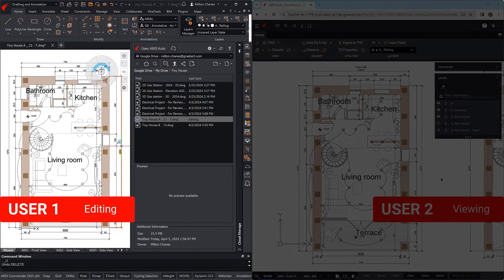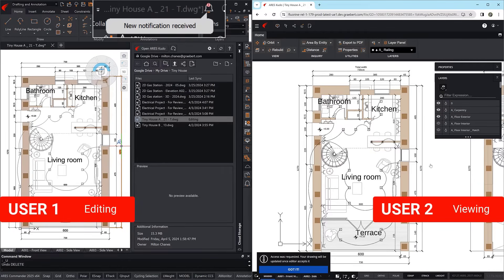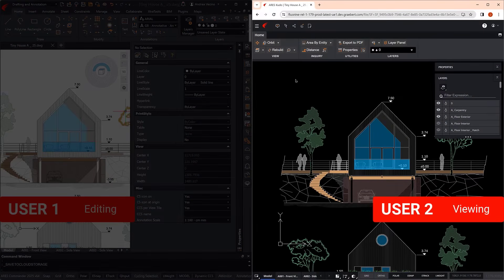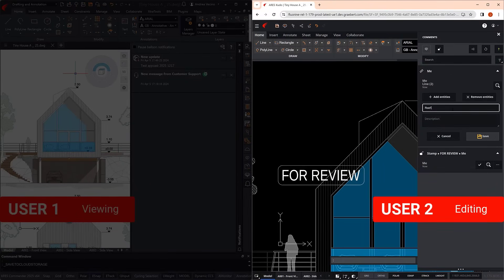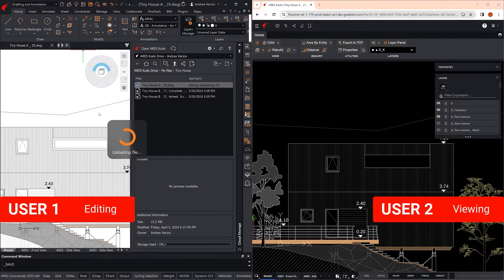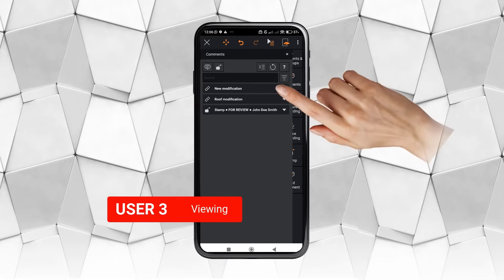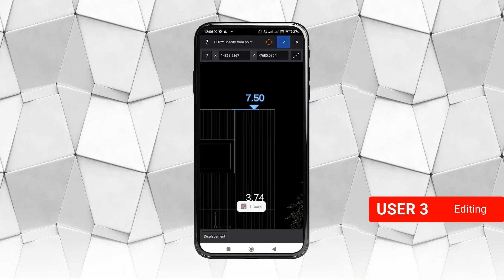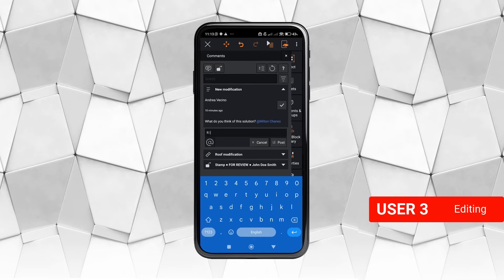Efficient DWG Editing: Real-Time Collaboration for Multiple Users Across Desktop, Mobile & Cloud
- When a user is working on a DWG file stored in the Cloud, a second user can send a notification asking to “Take over the editing session”. If the first user accepts, his session turns into a read-only session while the second user starts editing. But the first user can refresh the drawing after each modification to see the changes being made. And if desired, the user in read-only mode can request to take over the editing session again.

This way two users, or potentially more, can work in parallel on the same file. This method lets users edit one at a time, with others watching—essentially, it’s like passing around a single pen to work together on a drawing, regardless of whether team members are in the office using ARES Commander, working remotely, or on the move with ARES Kudo or ARES Touch.

00:00 - Introduction to Trinity Collaboration
00:18 - Instant Modification Sharing
00:36 - Managing Editing Rights
00:52 - Take Over Editing Session Feature
01:02 - Urgent Task Handling
01:17 - Control Transfer Process
02:25 - User Response and Modification
05:08 - Precise Point Indication
05:23 - Entity Selection
05:37 - Attribute Value Change